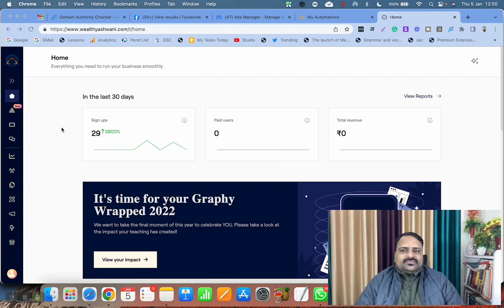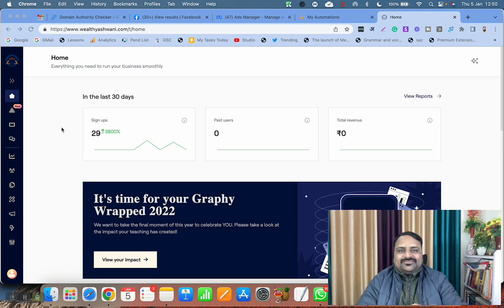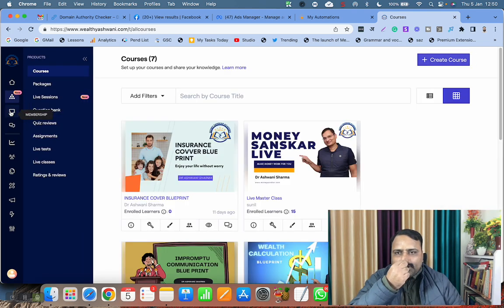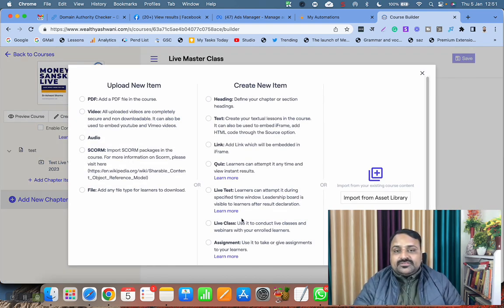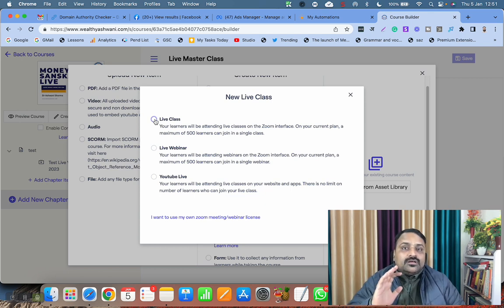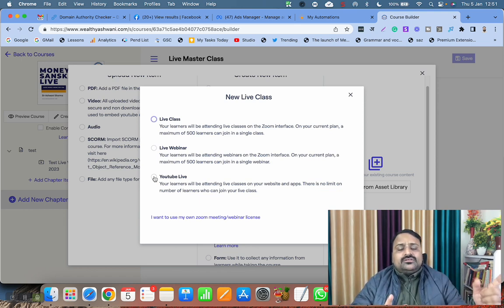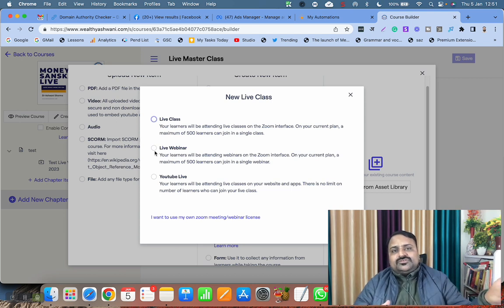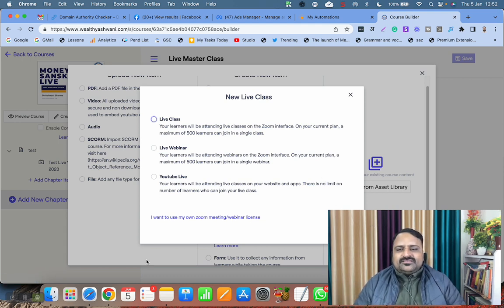How to Set Up Live Class Webinar on Zoom From Graphy LMS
📚 Learn how to set up a Live Class Webinar on Zoom from Graphy LMS with Suniltams Guruji, the leading Digital Success Coach worldwide! In this step-by-step tutorial, you'll discover how to seamlessly integrate Zoom with Graphy LMS for a powerful online teaching experience. Don't miss out on this educational opportunity!

📌 Instructions:

WhatsApp Suniltams Guruji for any queries or assistance: WhatsApp Link
Join us at Career Building School for more valuable insights: Career Building School
Connect with Suniltams Guruji on all social media platforms: @Suniltams

🌟 About Suniltams Guruji:
Suniltams Guruji is a renowned Digital Success Coach with a global reputation. His expertise in digital coaching has helped countless individuals achieve their goals and dreams in the digital world. Join his community and embark on a path to success today!

Join me.